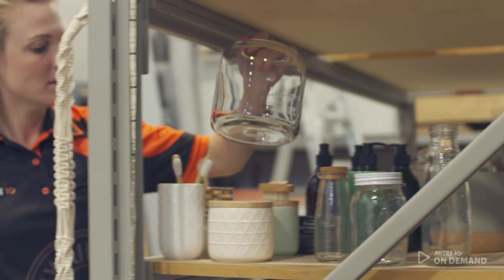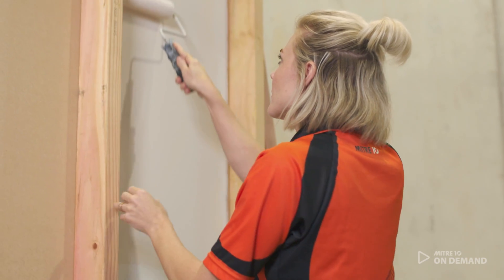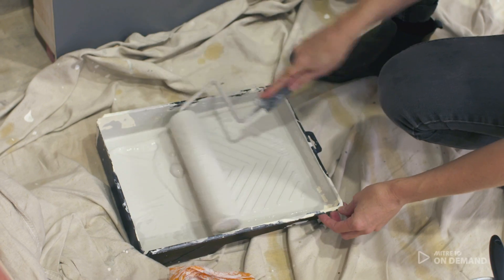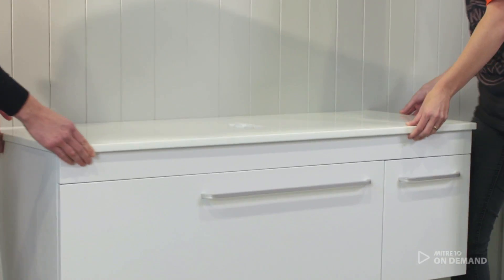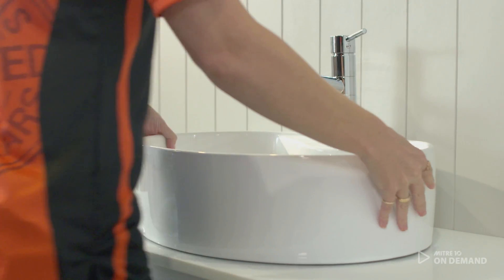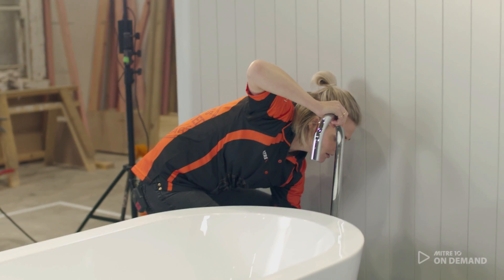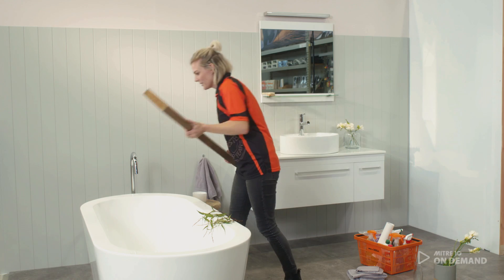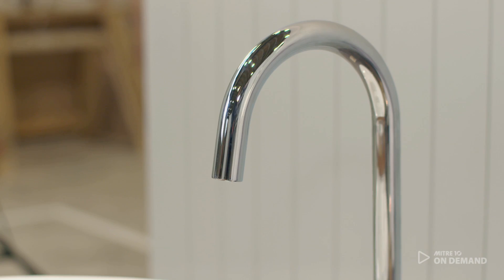Using Texture in a Bathroom | Mitre 10 Behind the Scenes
Get inspired to transform your bathroom – see what’s possible with Mitre 10 Behind the Scenes.